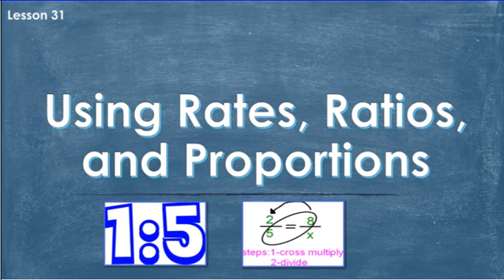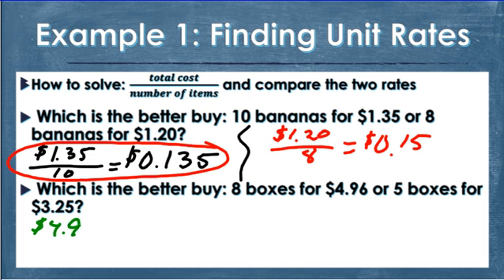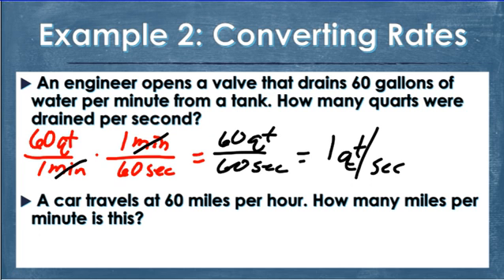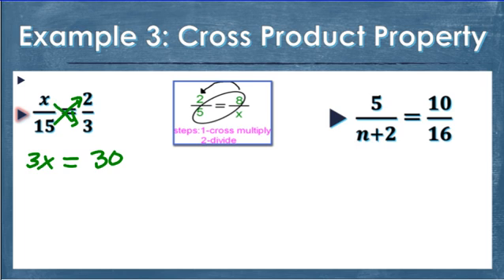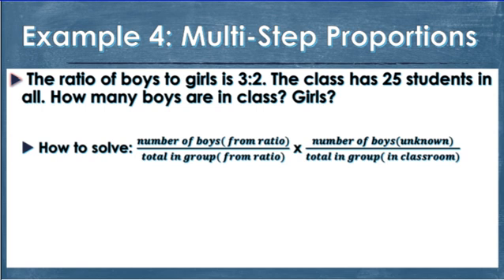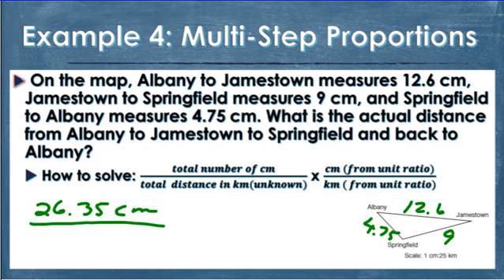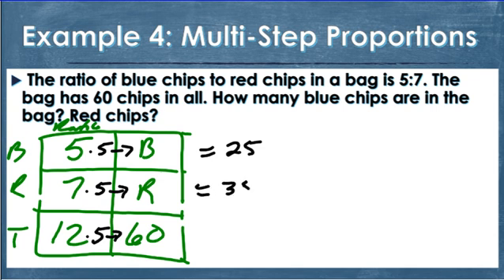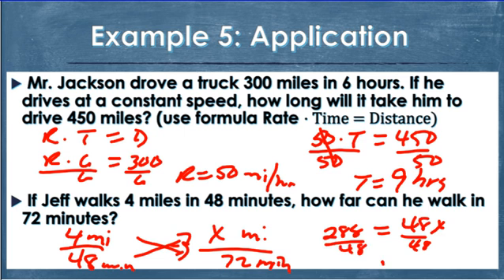Lesson 31 Using Rates, Ratios, and Proportions